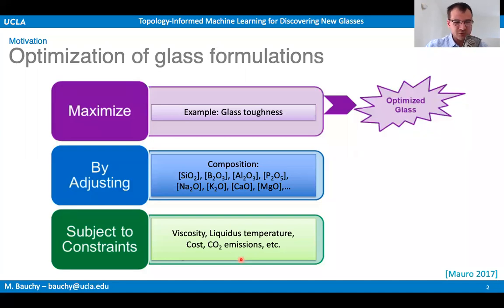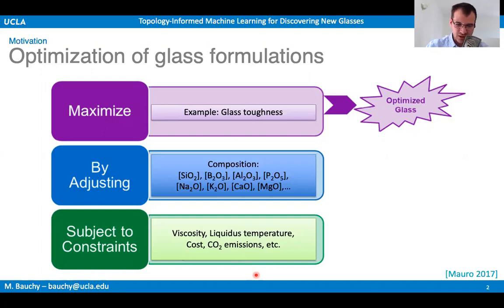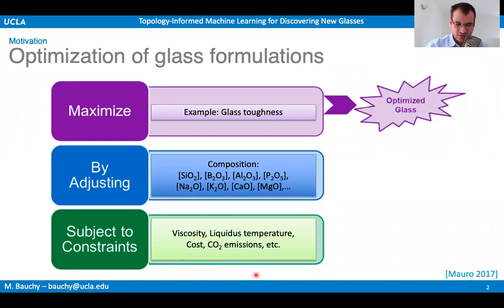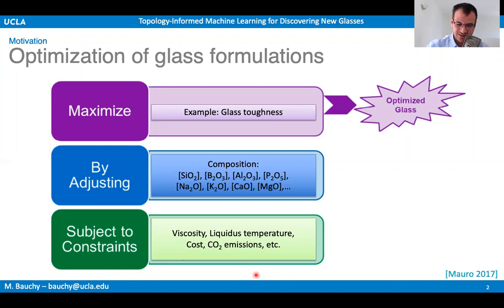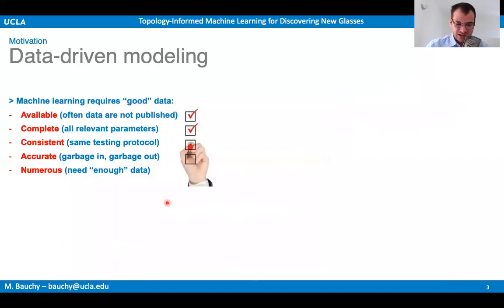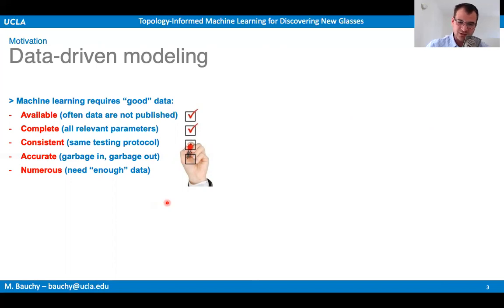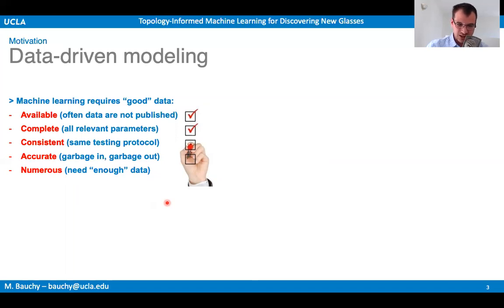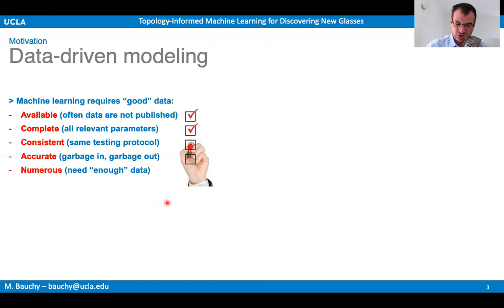Topology-Informed Machine Learning to Predict Glass Properties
In this presentation, I present the machine learning approach that we developed to predict glass properties—and accelerate the discovery of new glasses with interesting functionalities. Our approach consists in using as input feature a topological fingerprint of the atomic network of glasses (rather than their composition). This allows us to extrapolate predictions far from the training set.